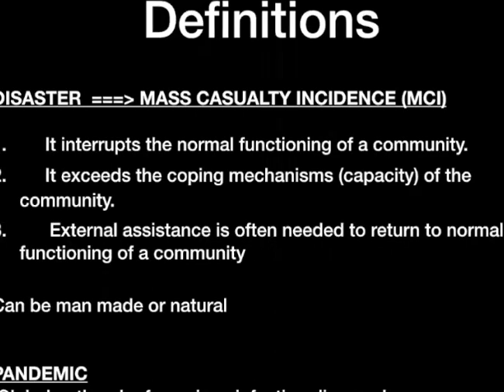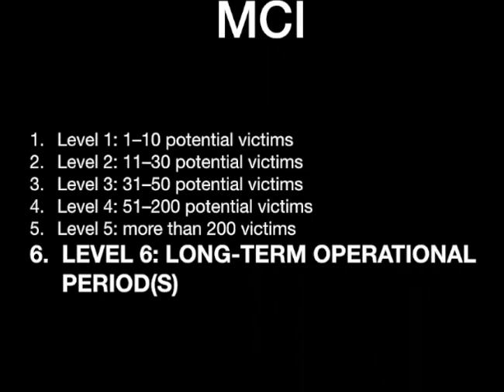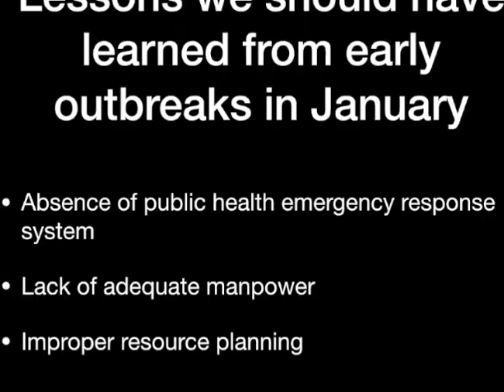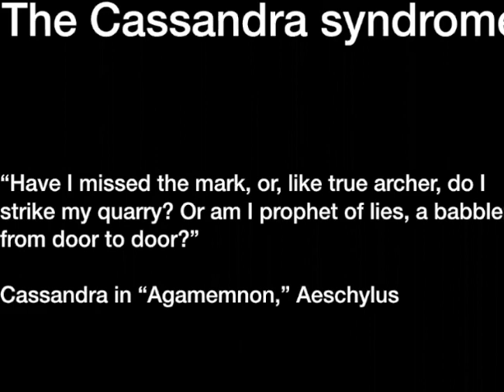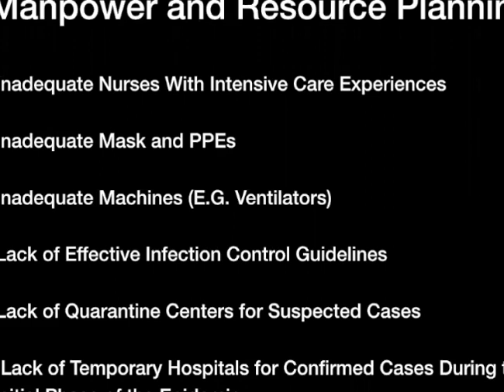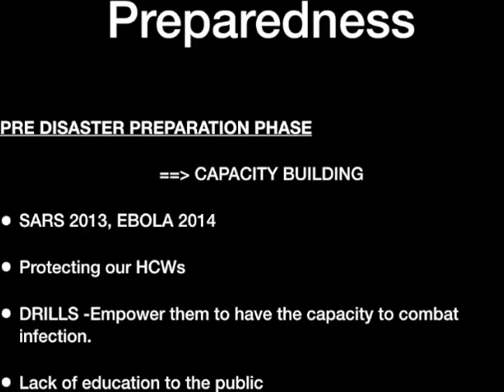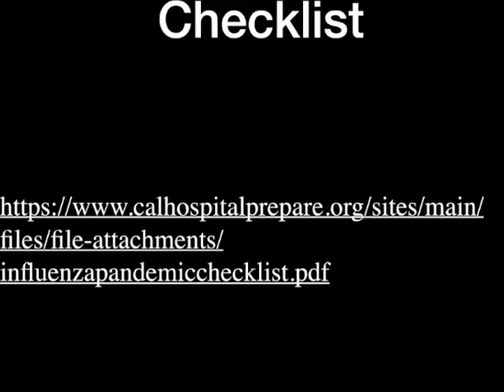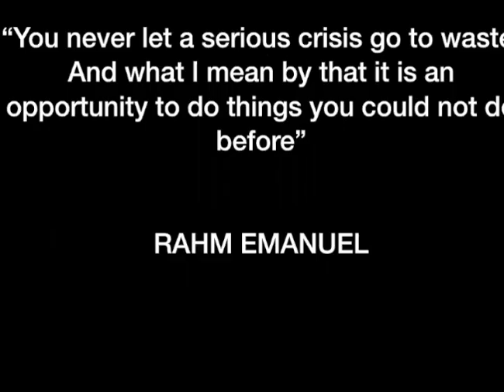Disaster preparedness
In this video, you will learn the important elements of disaster preparedness in global pandemics.